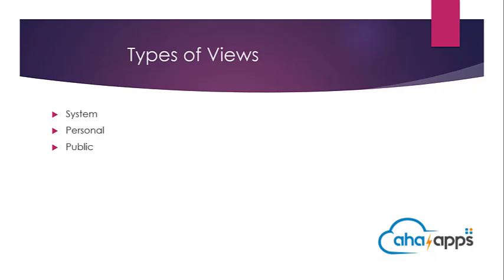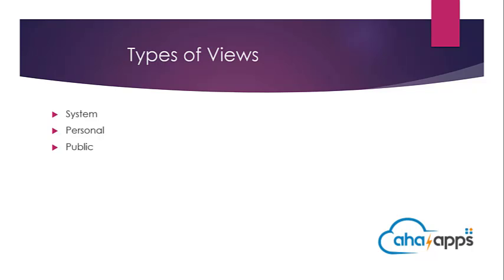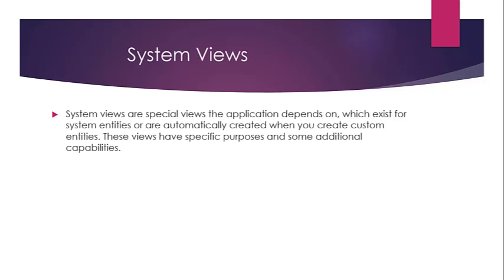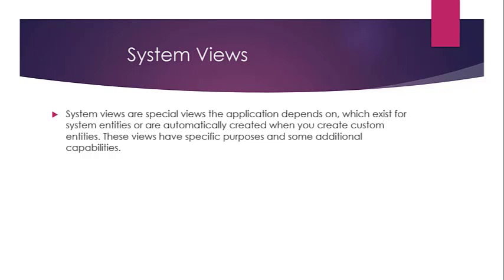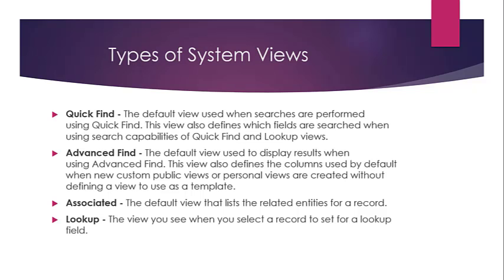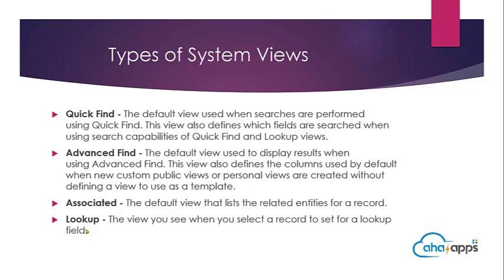Introduction to System Views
Learn Dynamics CRM Views. This video is an introduction to the system views.